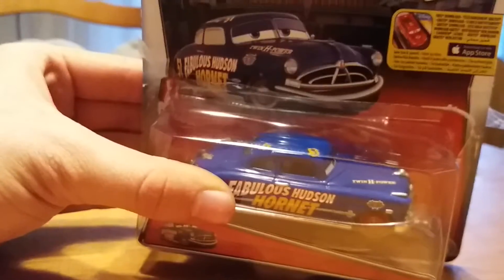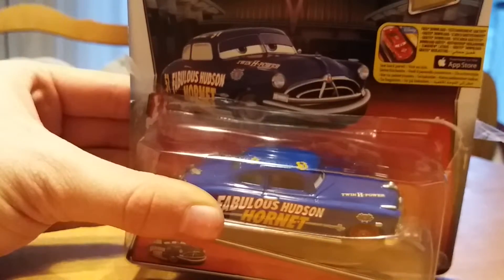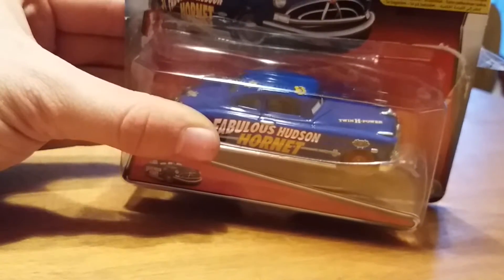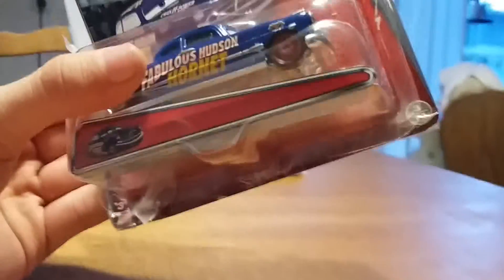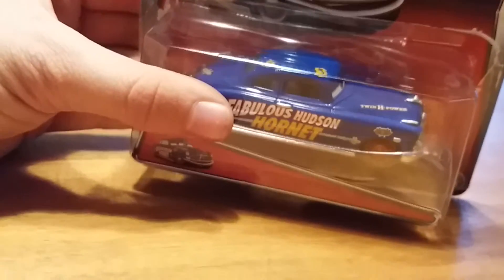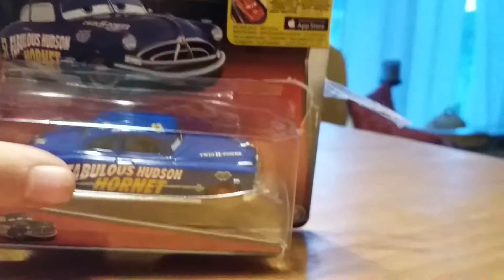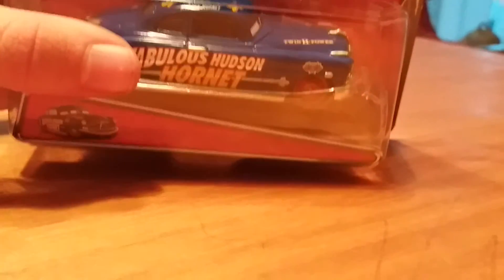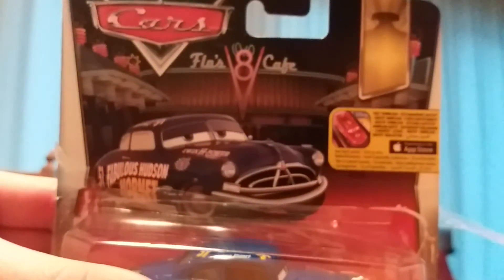Disney Cars 1 Dicast Sale 155 Doc Hudson